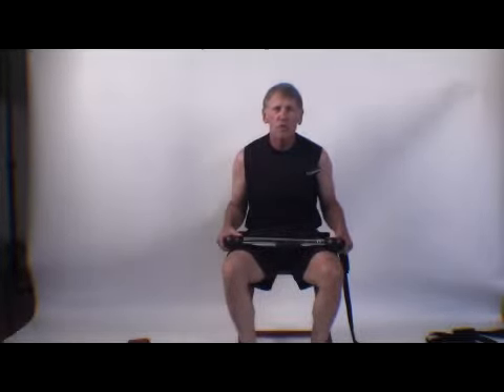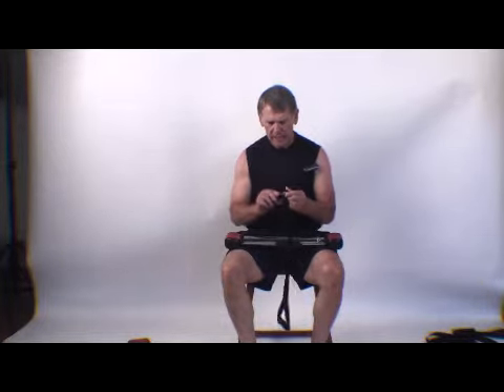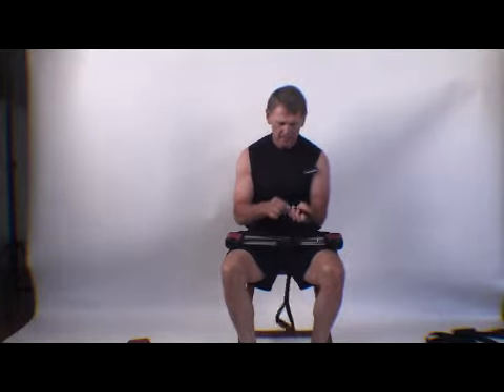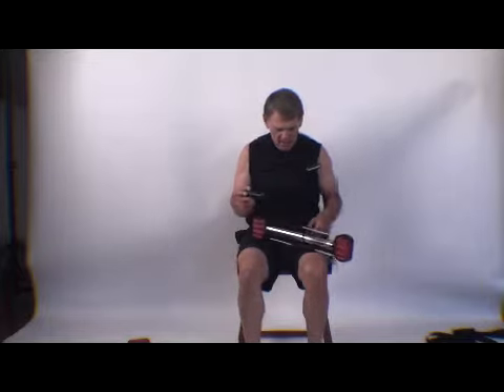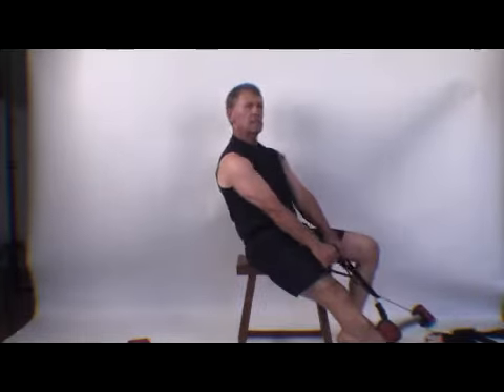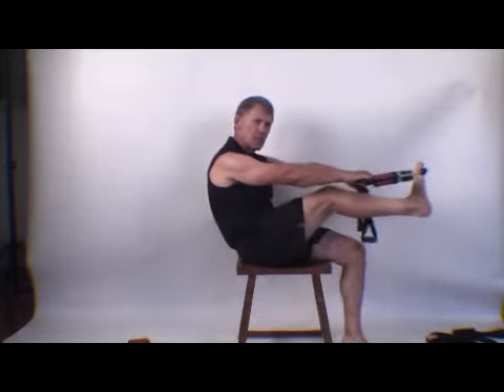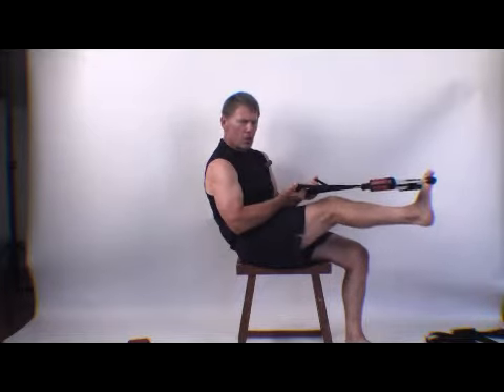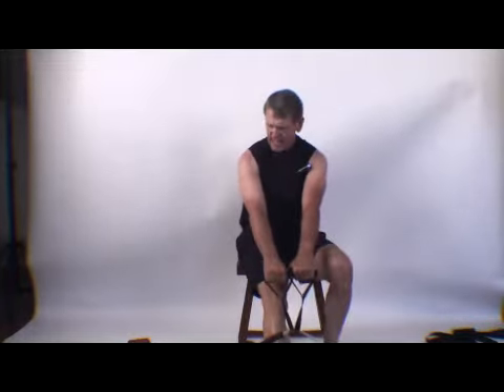Bullworker Bow Extension Part 1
Using the Bow Extension with your Bullworker